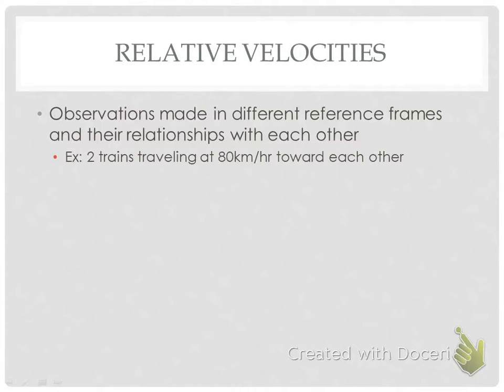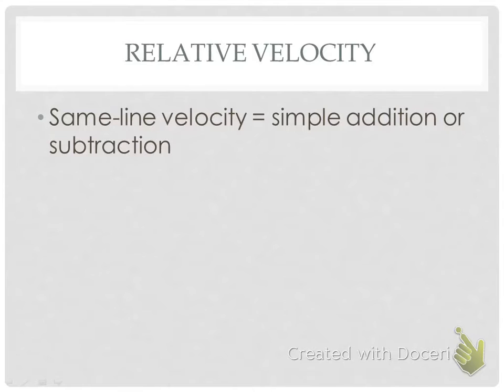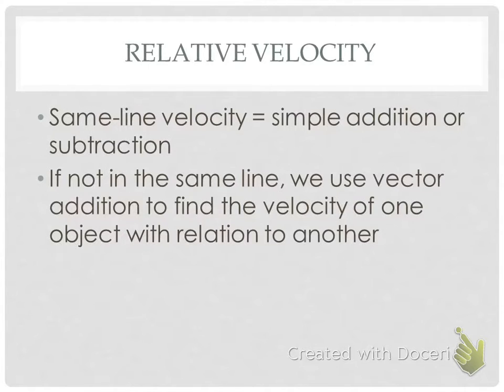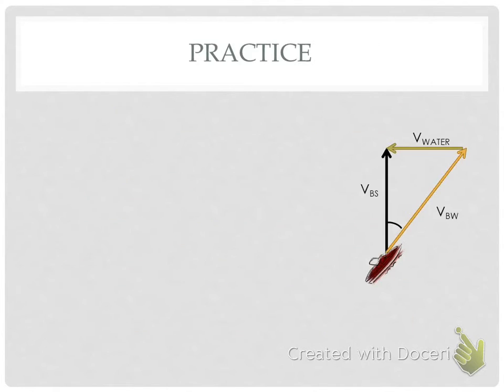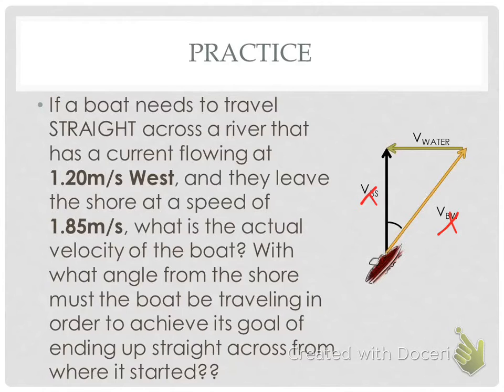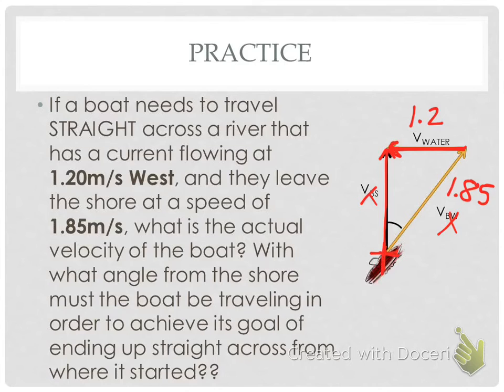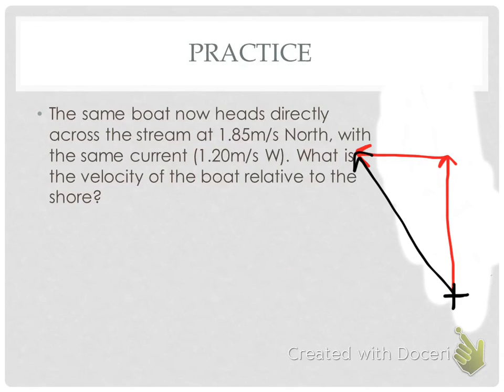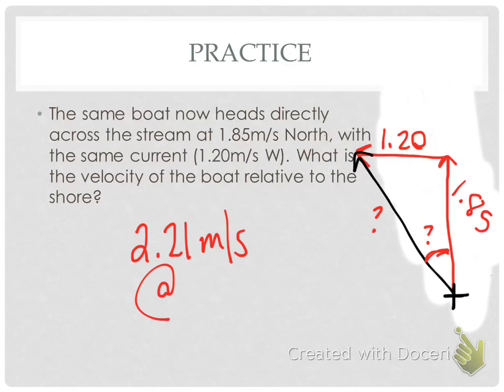HAP Rel Vel 9.27.17